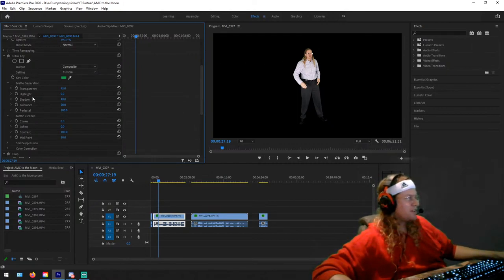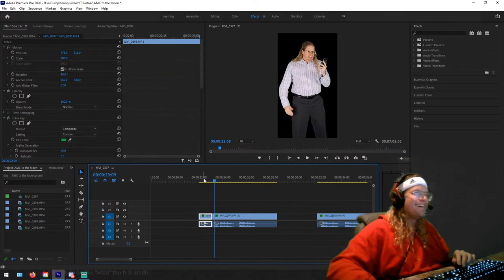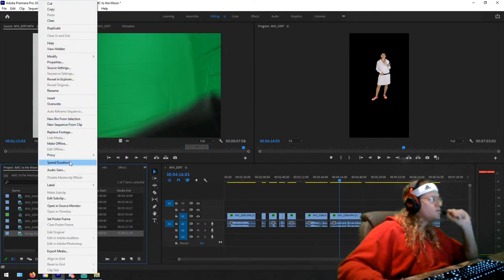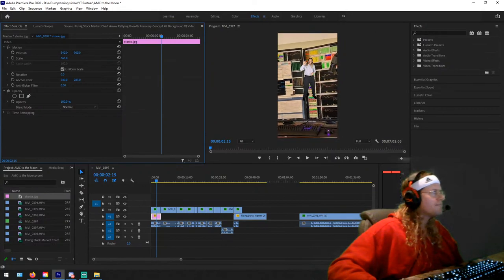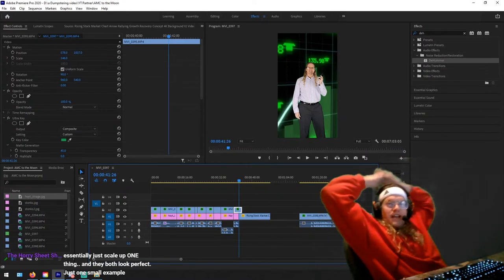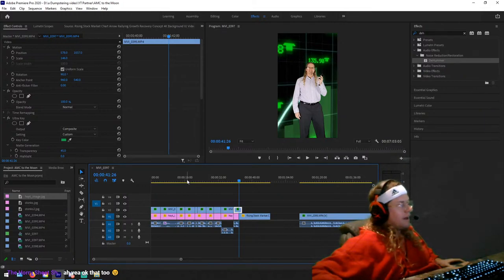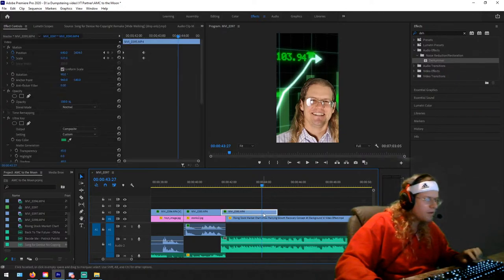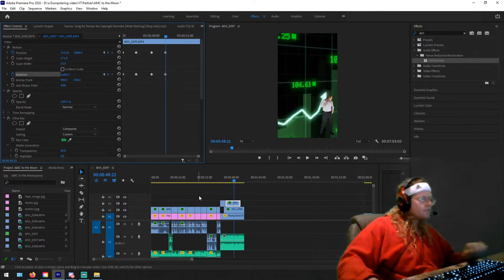Editing in Adobe Premiere Pro and Answering Questions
Working on an edit in Adobe Premiere Pro and relaxing feel free to come chill.